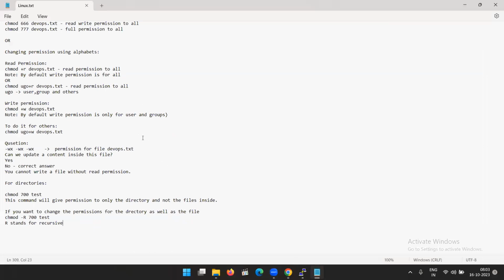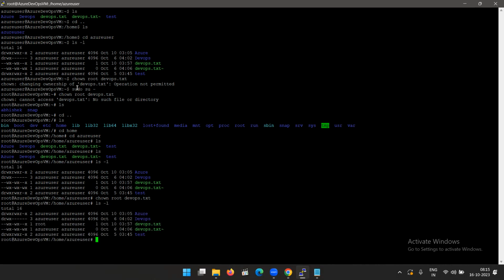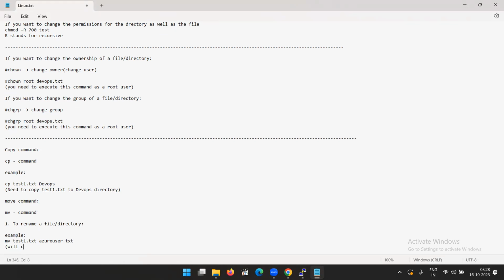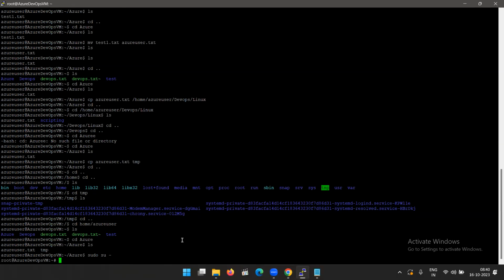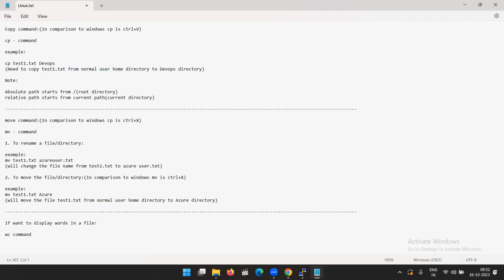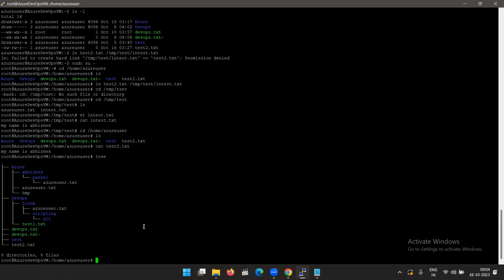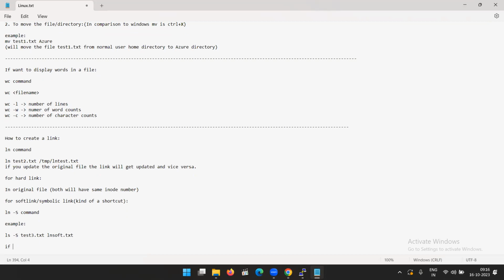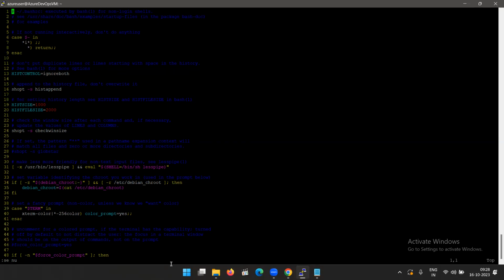2023-10-16 08.03.34 Class_6_AzDevOps_Linux_Commands